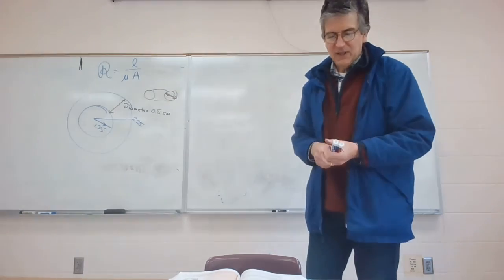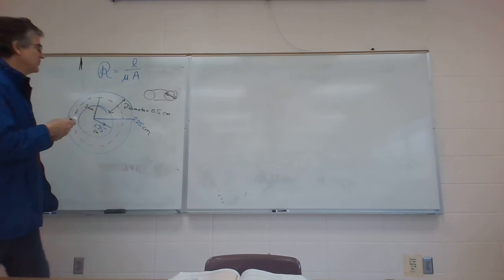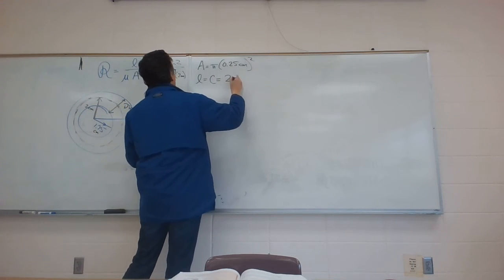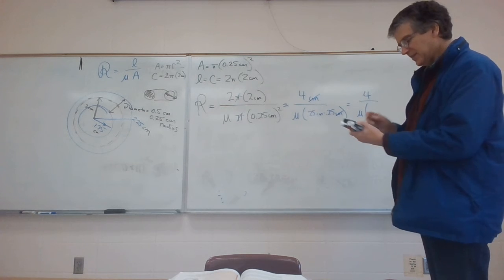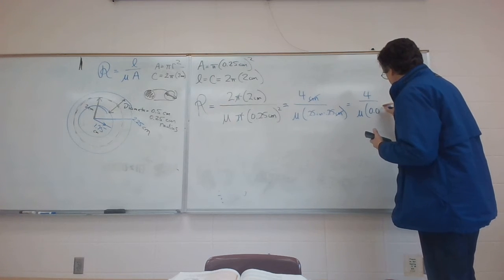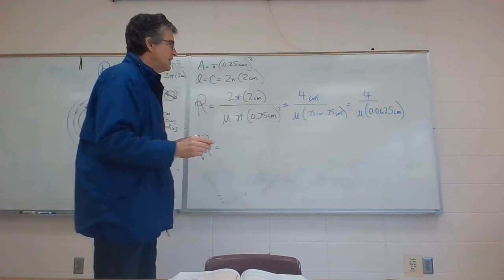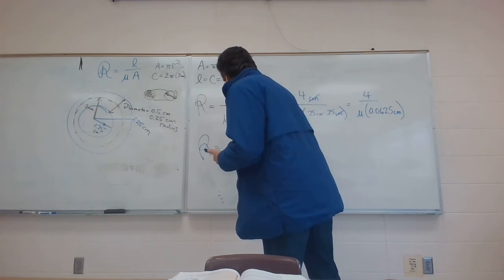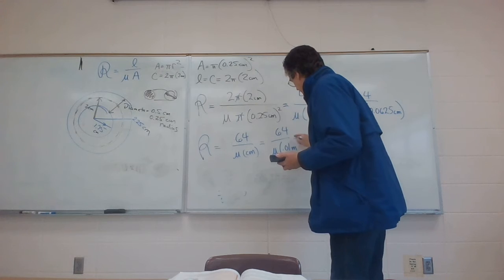ELT 110 EXAMPLE 10-3